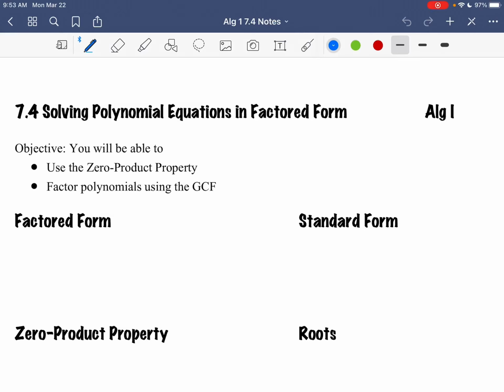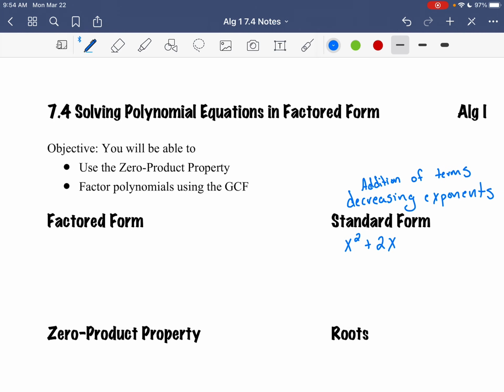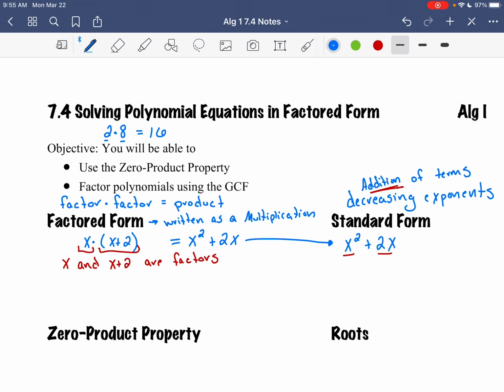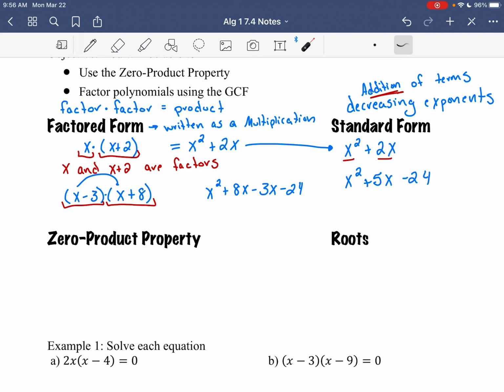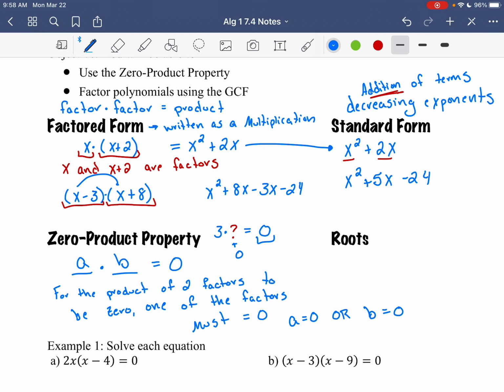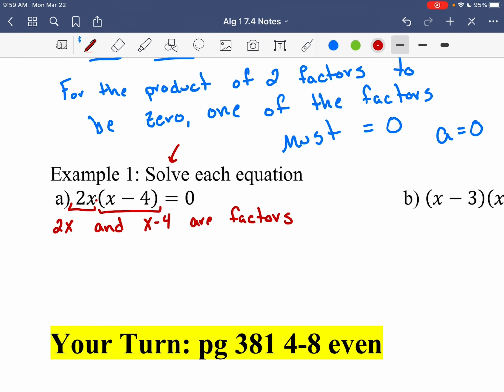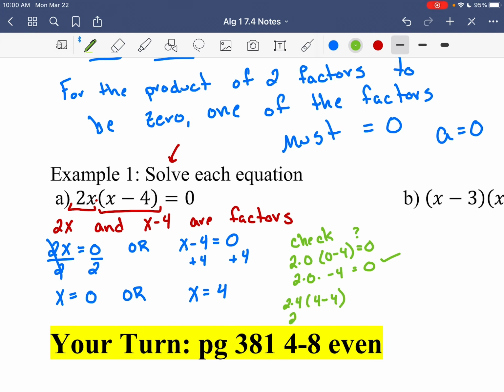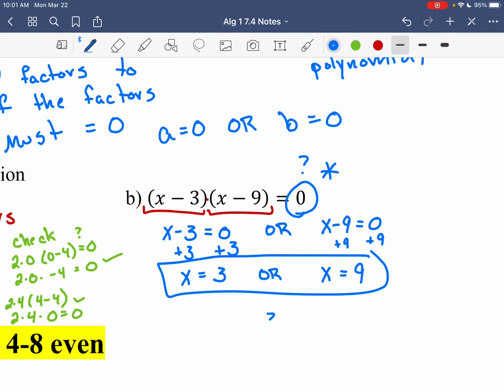Alg 1: 7.4 Part 1 Solving Polynomials in Factored Form